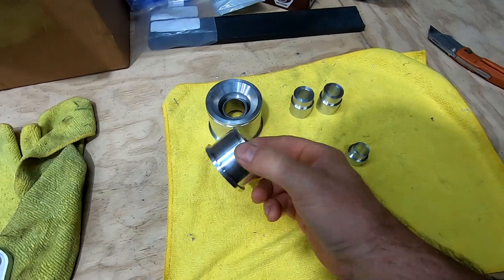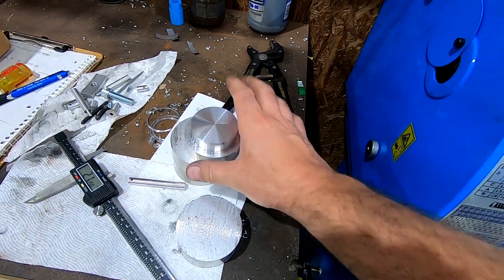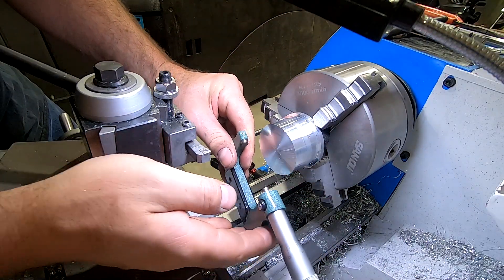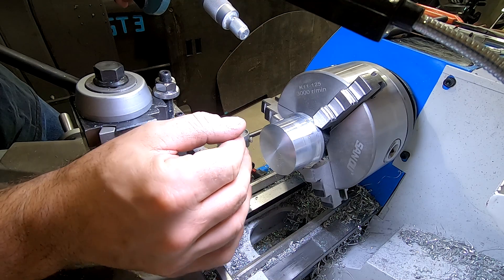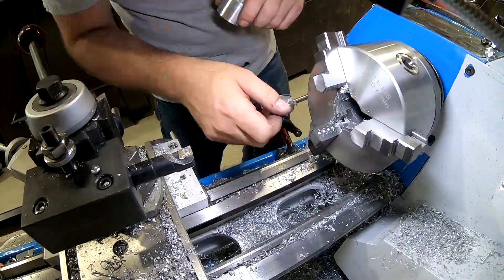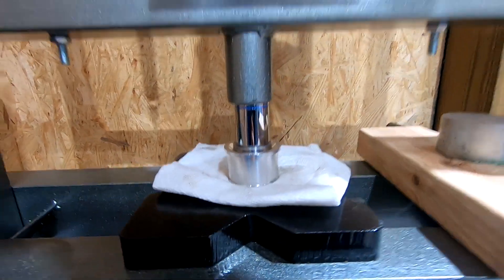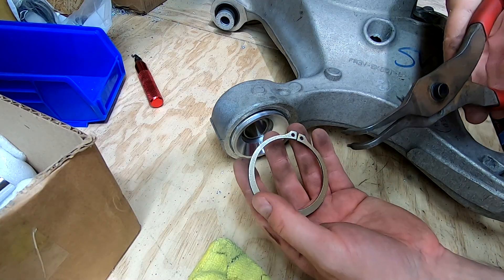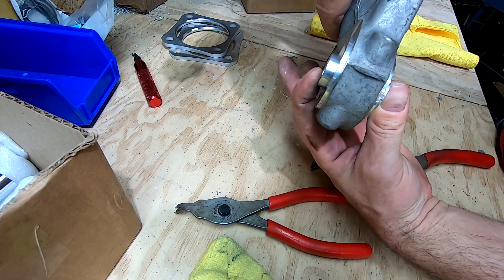Machining Solid Spherical Bearings For My GT350